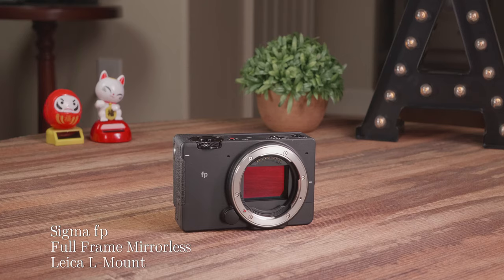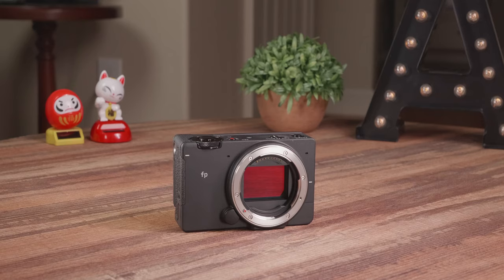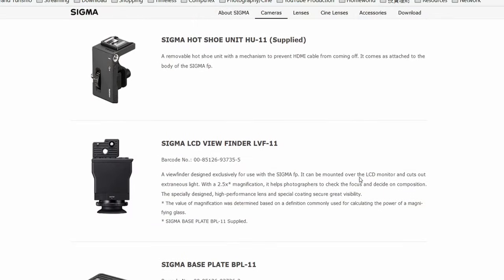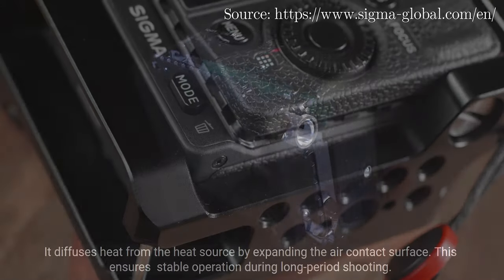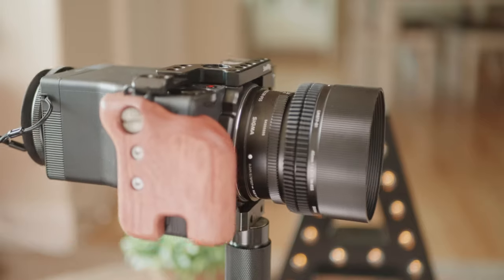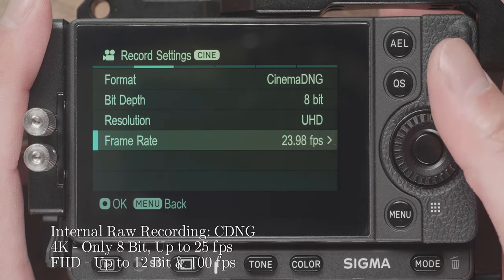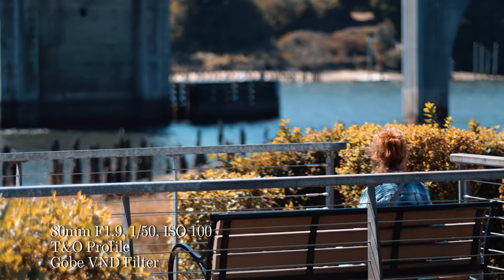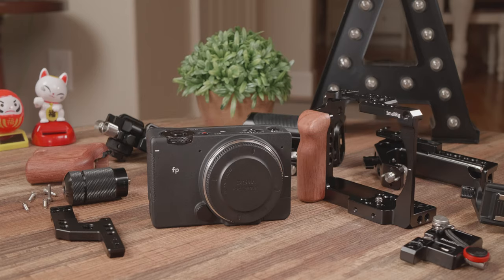A Deep Dive on Sigma fp - Part 1. Five Reasons Why It's Awesome!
1. Sigma fp
2. Sigma LCD Viewfinder
3. Sigma MC-21 Adapter
4. Smallrig Cage
5. Samsung T5
6. Atomos Ninja V
7. Blackmagic Video Assist
8. Tilta Mini Matte Box

Sigma fp is a black horse. It is the world's smallest mirrorless camera. NOT SONY. The fp also has a modular design that you usually see in high end medium format cameras, such as Hassselblad. I enjoy shooting with fp, customizing and rigging, and how well it performs at both spectrum of photography and videography.

Sigma has put everything into this product, you can experience all the details when you hold it in your hands and start capturing. After the most recent firmware update, and at $1800, it is the only camera currently on the market that can record three different types of 12 BIT RAW videos: Cinema DNG (Internally or to SSD), ProRes Raw (HDMI), Blackmagic Raw (HDMI). It also has dual native ISO, which can rival the GH5s for high ISO performance. It also has a director's viewfinder mode that simulates Sony Venice, ARRI, or RED cameras. It also offers USB video class, users can hook up to PC, MAC, or Chromebook and start using fp as web cam! There is no need for proprietary software needed and this was there BEFORE the pandemic hit!

This is the first of many videos about Sigma fp. I am also trying voice over for the first time and will focus on rigging and sample footage of Sigma fp in the future videos.

1. Panasonic GH5s
2. Lumix 25mm F1.7
3. Portkeys P6